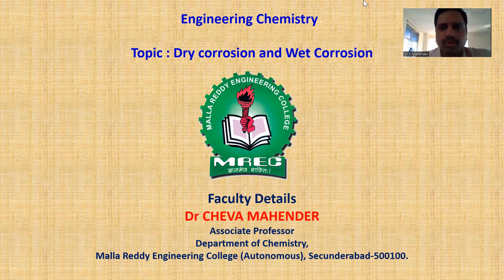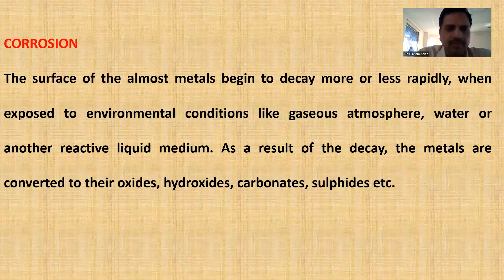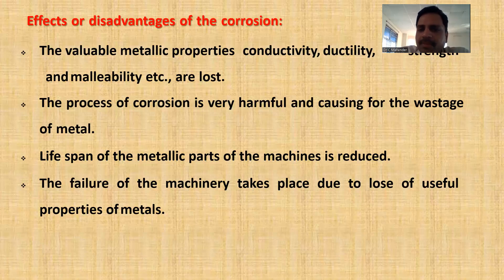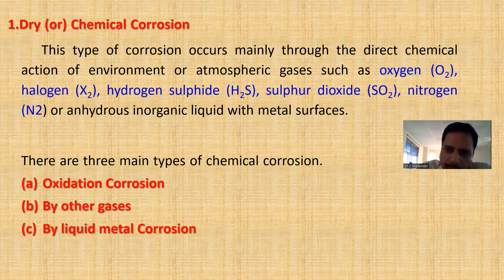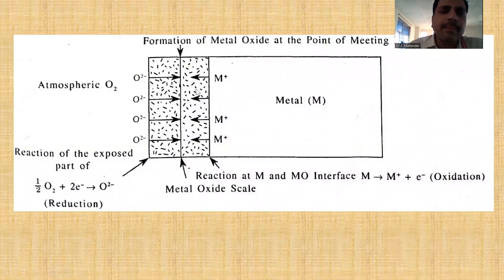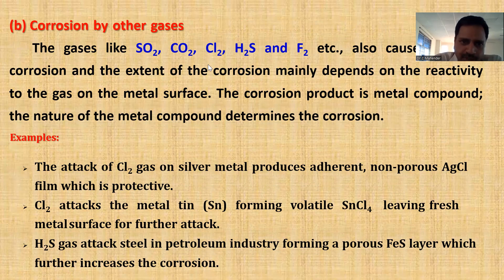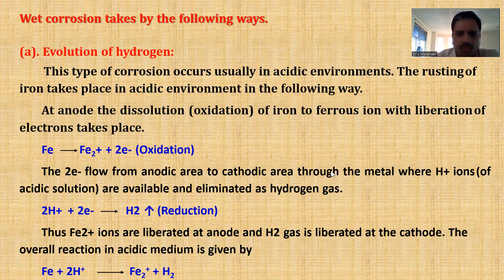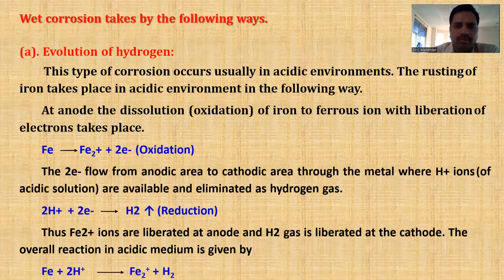Dr C Mahender Corrosion